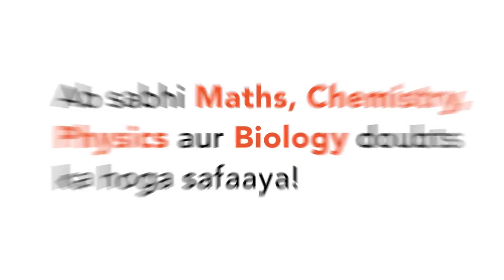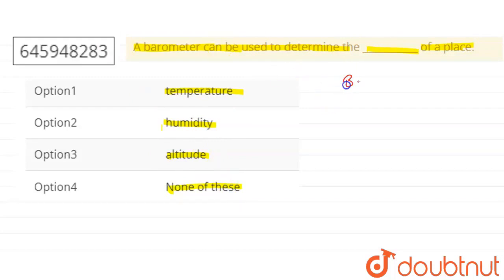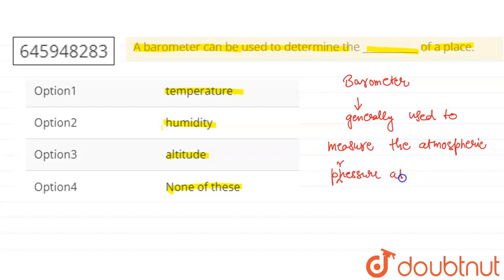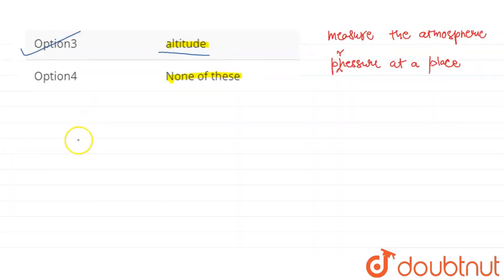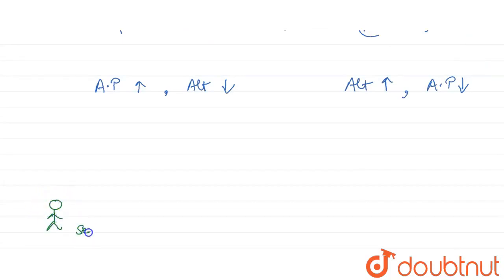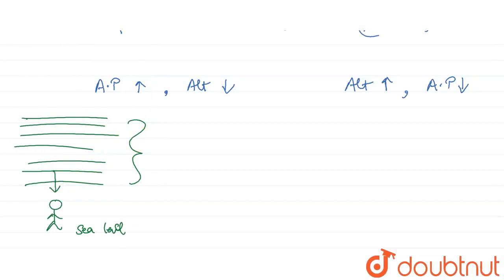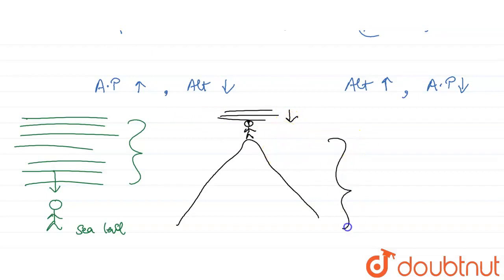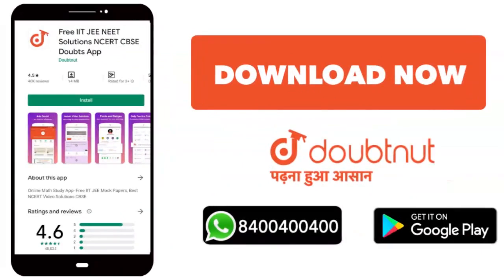A barometer can be used to determine the ___________ of a place. | CLASS 7 | OUR UNIVERSE | PHY...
A barometer can be used to determine the ___________ of a place.
Class: 7
Subject: PHYSICS
Chapter: OUR UNIVERSE
Board:FOUNDATION

👉 Have Any Query? Ask Us.